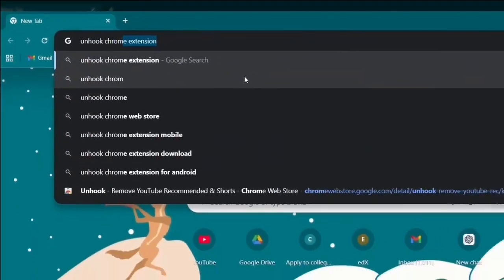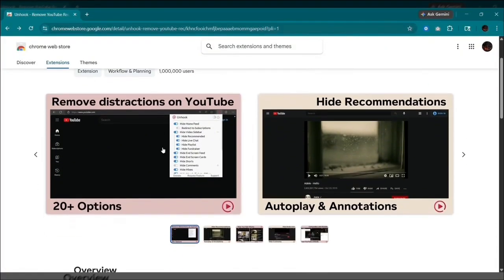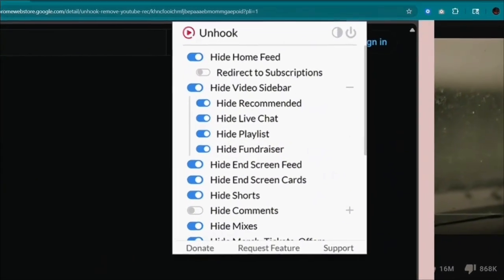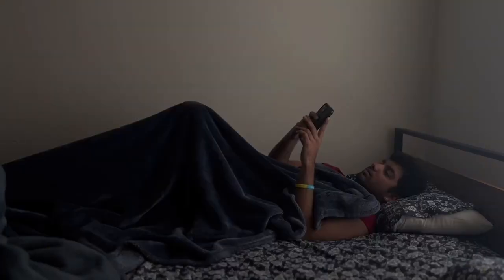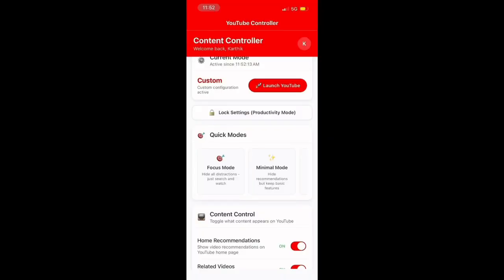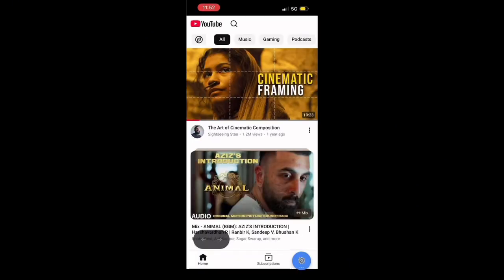I Invented An App To Get Rid Of My Youtube Addiction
This is how I got rid of my youtube addiction by building an App.

I come up with interesting or unique solutions to problems and try to explain how I build things or at least try to.